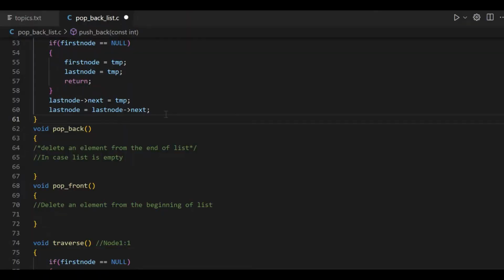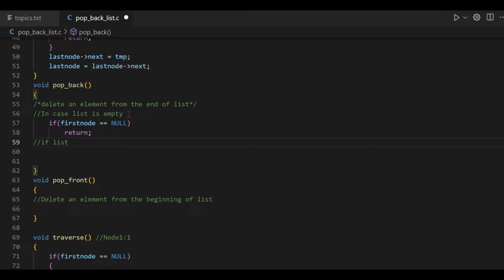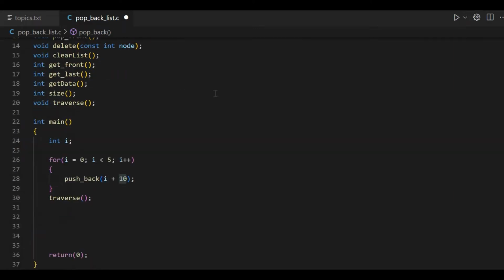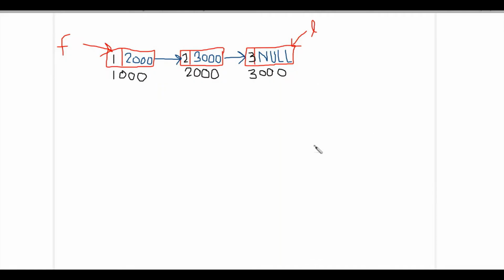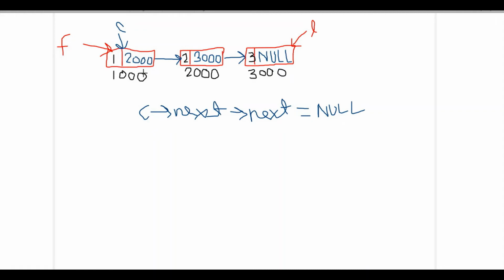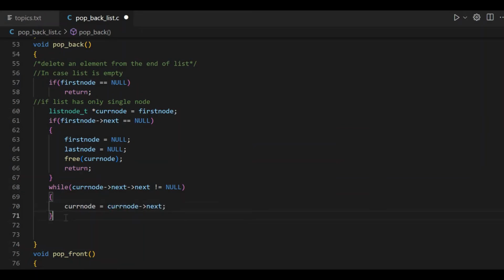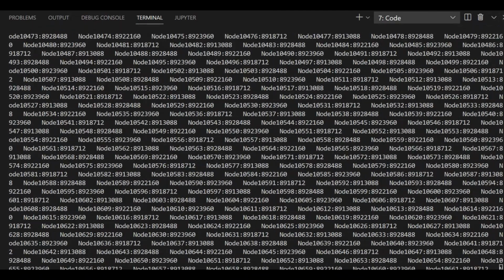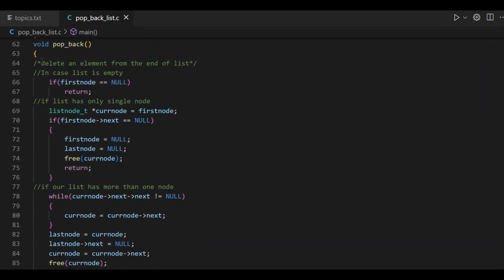Remove the last node of a linked list | pop_back() | Deletion at the end